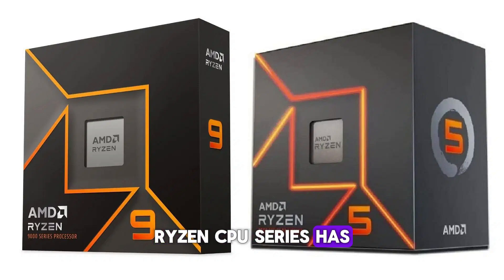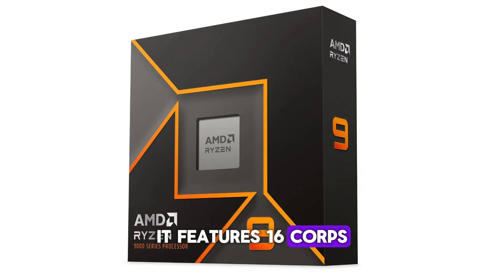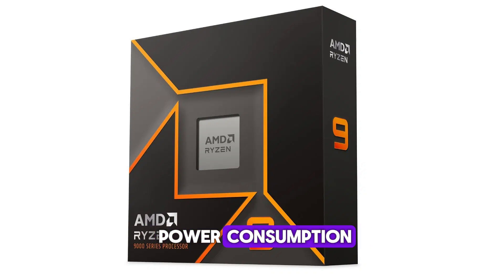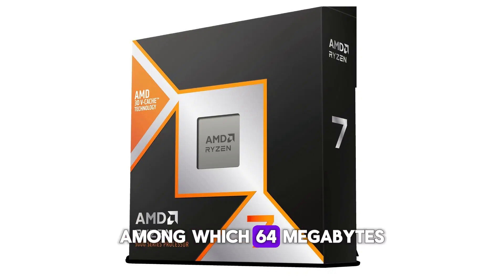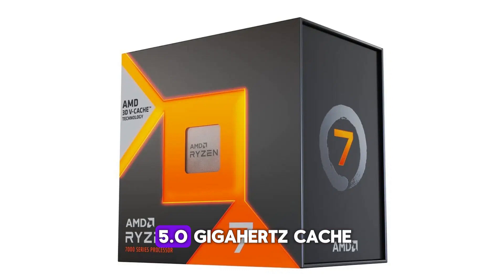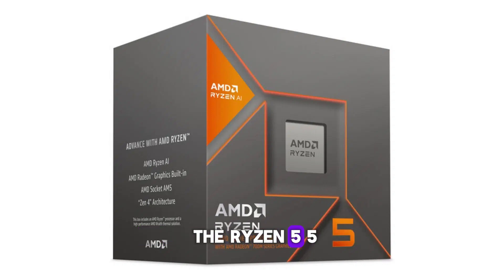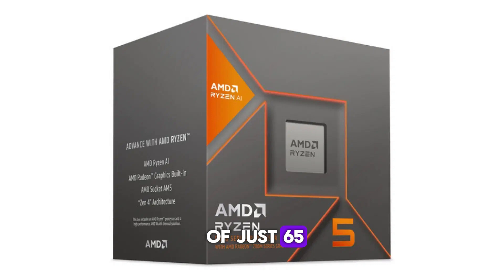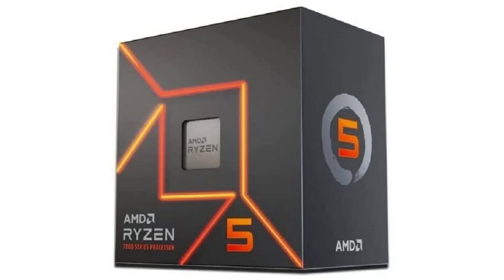Best AMD Ryzen CPUs to Buy in 2025!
"🔥 Best AMD Ryzen CPUs in 2025 🔥

💻 Looking for the ultimate Ryzen processor? From the powerhouse Ryzen 9 9950X to the budget-friendly Ryzen 5 7600, we’ve got you covered! Whether you're gaming 🎮, multitasking, or building a high-performance PC 🖥️, these chips offer amazing performance at every price point.

💥 In this video, we explore each processor’s features, pros, and cons to help you make the right choice.